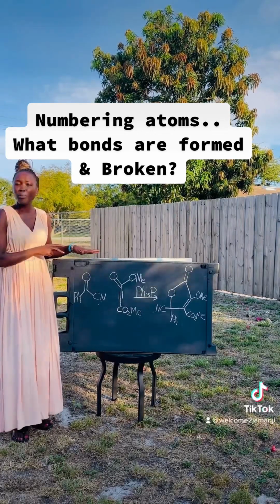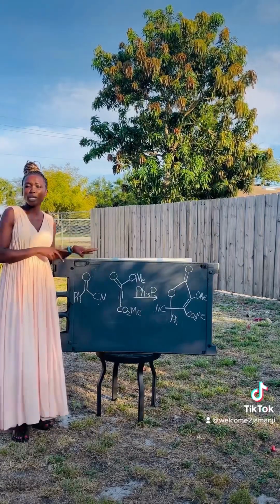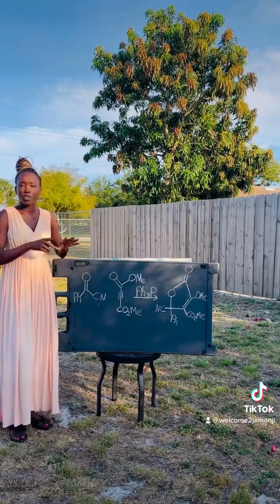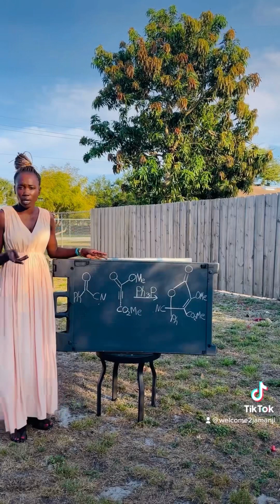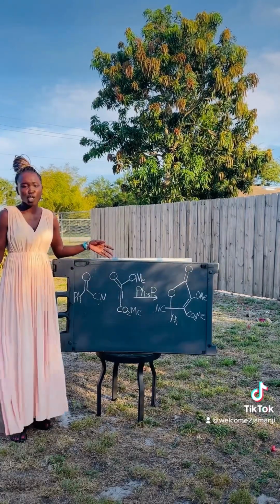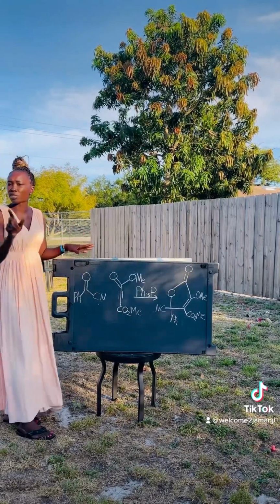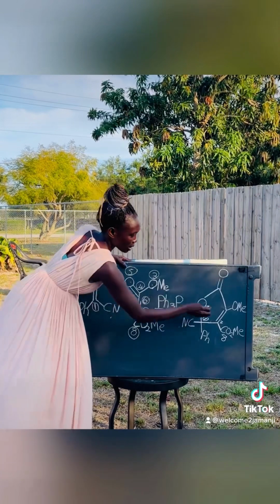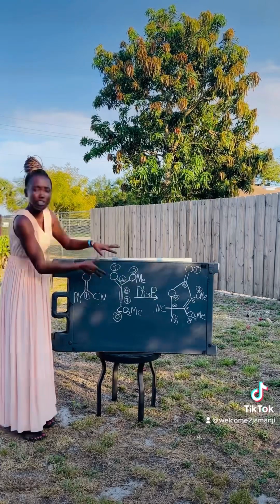Numbering atoms. What bonds are broken? What bonds were formed?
his is one  of those tools, like word games or puzzles. This is an excellent way to sharpen your reaction mechanism brain.